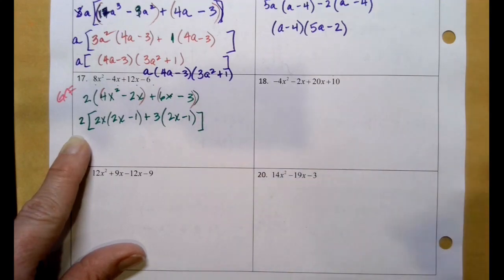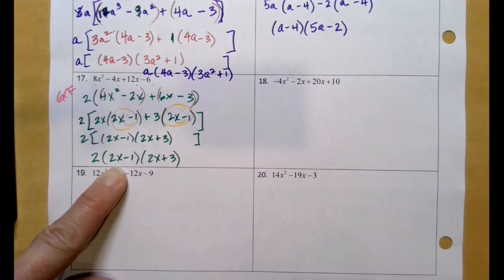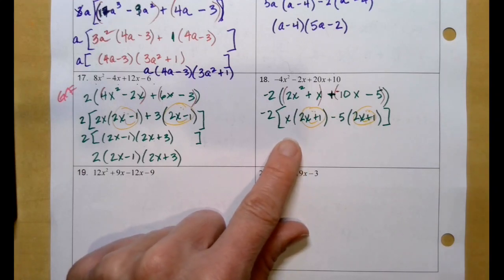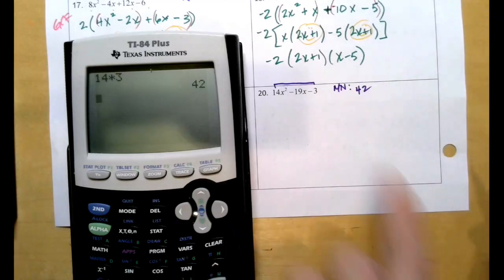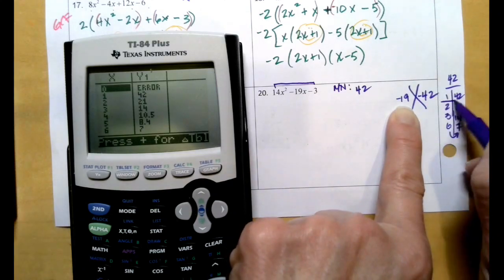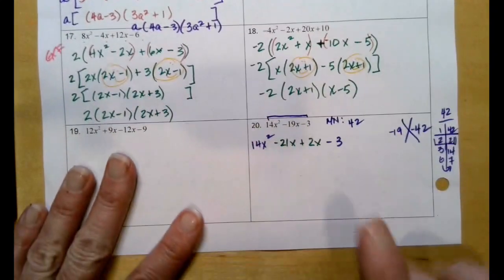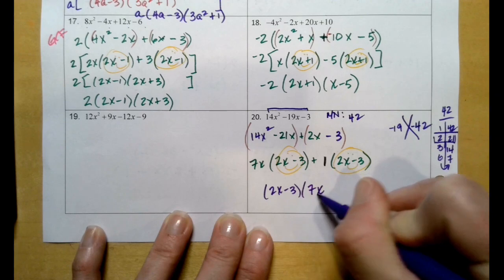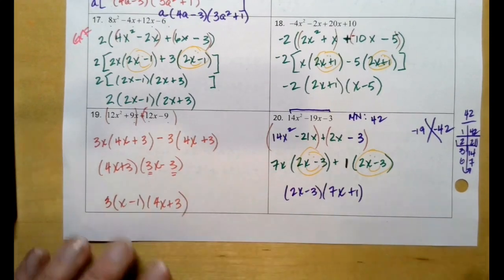Alg2 Practice 2 3 page 2